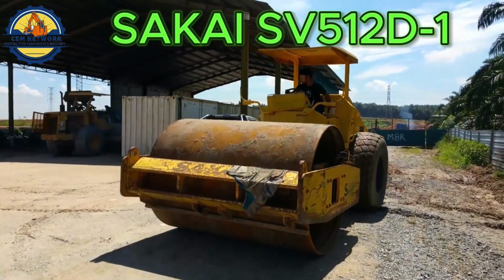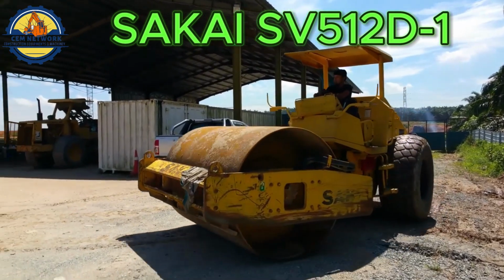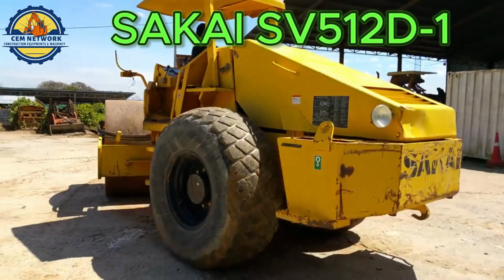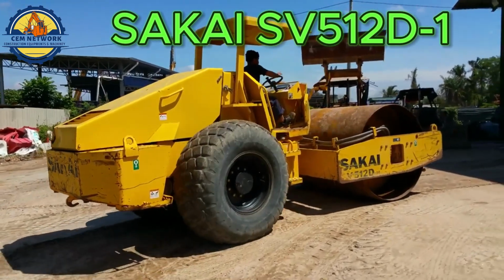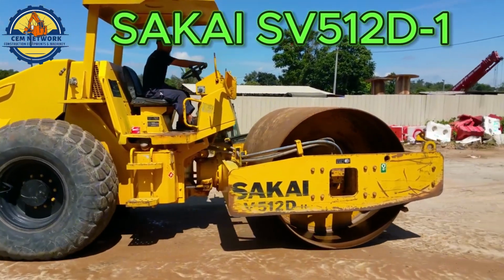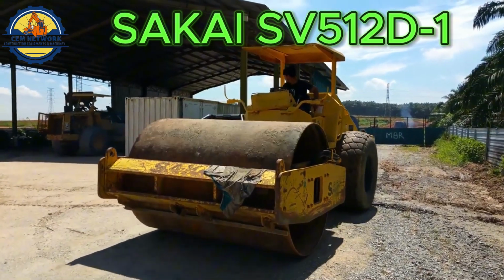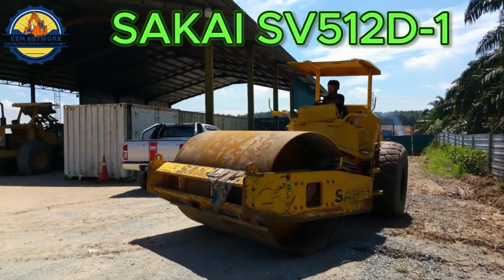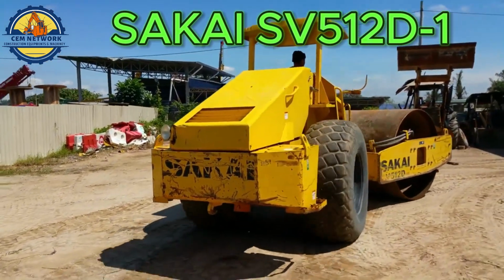SAKAI SV512D-1-40281 Roller ON SALE - Effortless Compaction I CEM NETWORK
Discover the pinnacle of compaction efficiency with the SAKAI SV512D-1-40281 Roller, proudly presented by CEM NETWORK. This 2012 model is a testament to SAKAI’s engineering prowess, boasting a weight of 10.5 tons and a rolling width of 2.13 meters. Equipped with a Perkins 1104C-44TA engine and a power output of 90.5 kW, it ensures that every job is completed with precision and ease.

With a travel speed of 10 km/h and a frequency of 36.7 Hz, the SV512D-1-40281 is designed for rapid deployment and effective compaction. Its well-balanced weight distribution enhances traction and slope climbing ability, making it suitable for a variety of terrains.

Don’t let this opportunity roll by! Contact CEM NETWORK for more information and secure this reliable SAKAI roller for your next project.